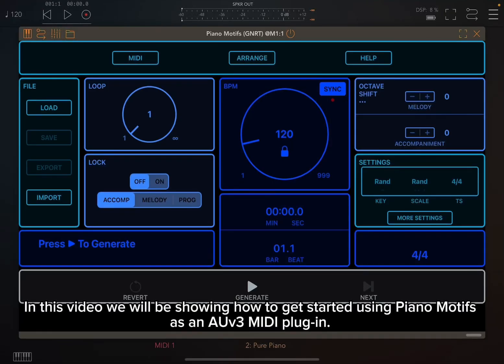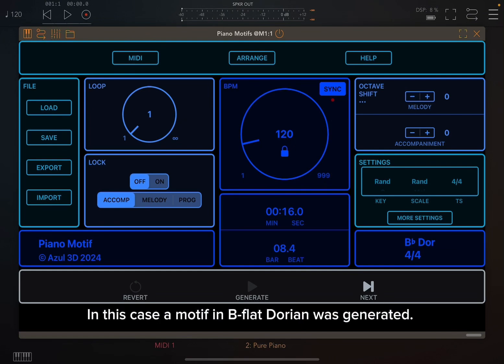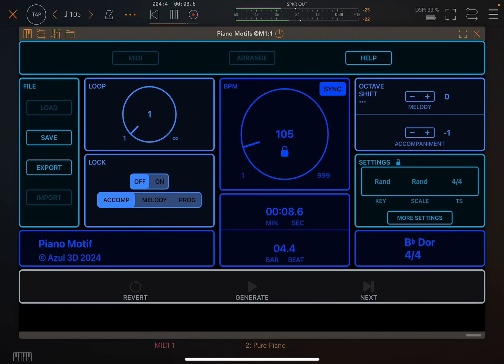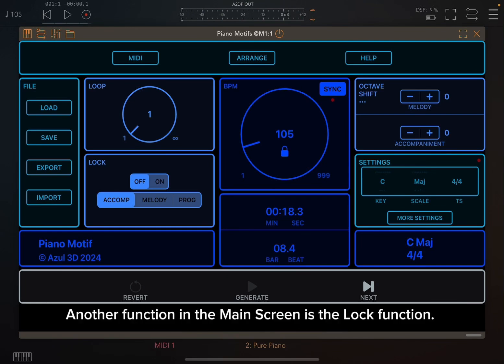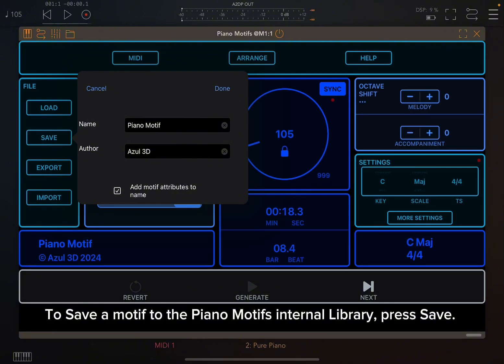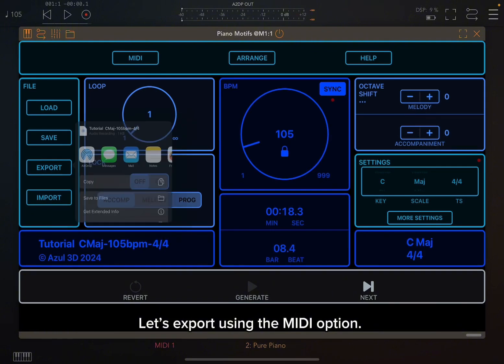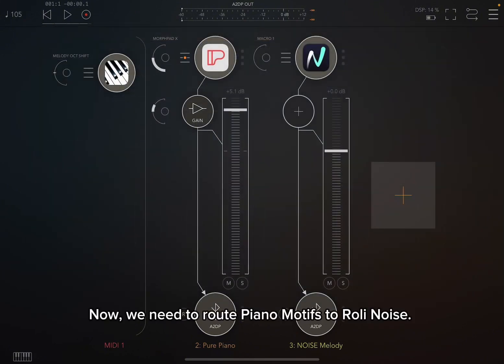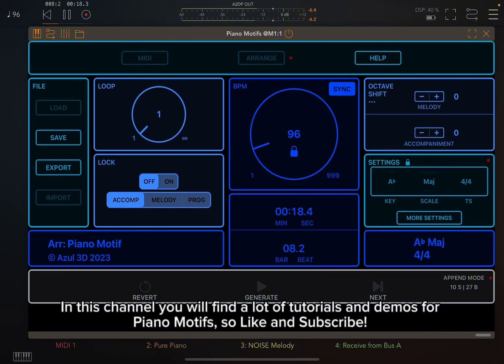Piano Motifs AUv3 MIDI Plug-In - Getting Started Tutorial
This video is a tutorial to get you started using the Piano Motifs app as an AUv3 MIDI Plug-in. Piano Motifs is a generative music app that generates original short music pieces (motifs) at the touch of a button.